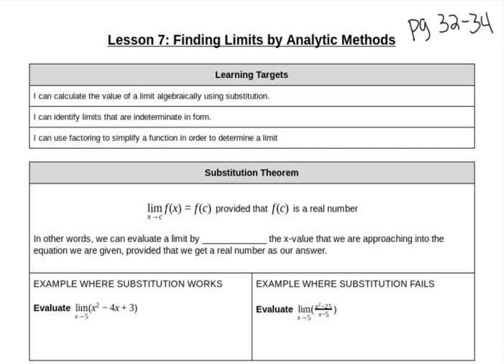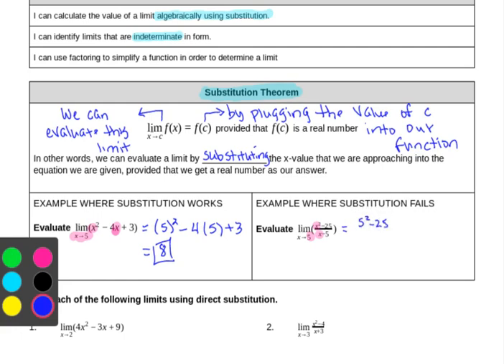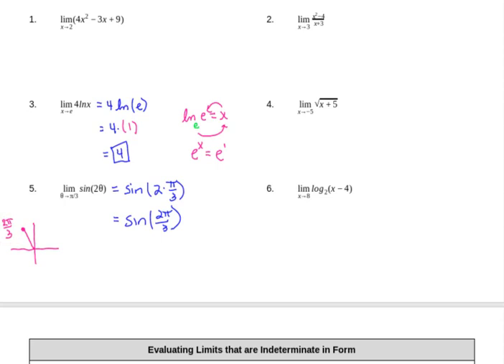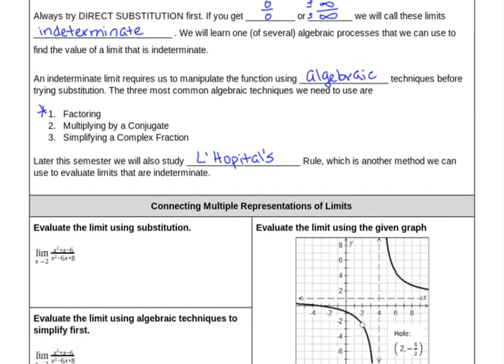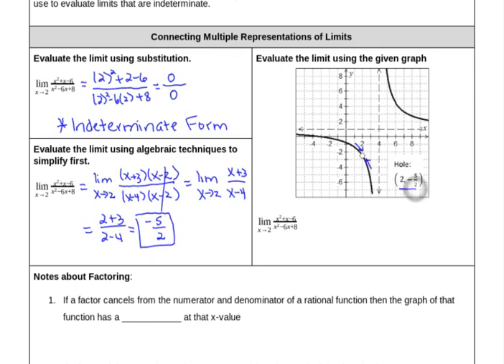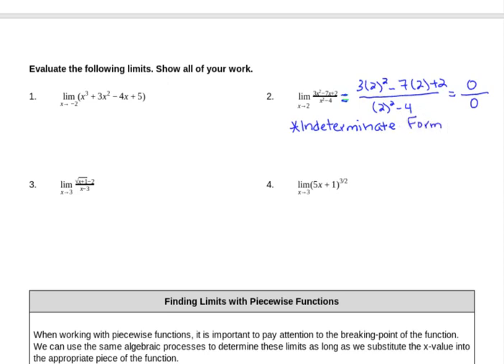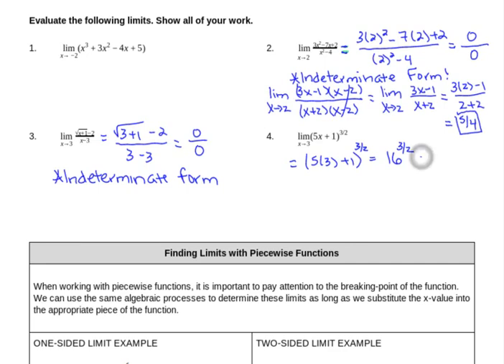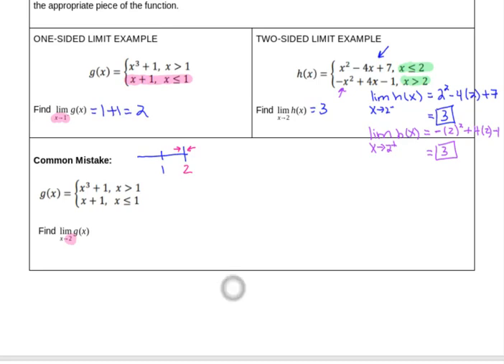Lesson 7: Finding Limits by Analytic Methods